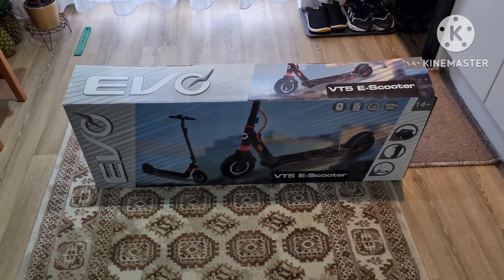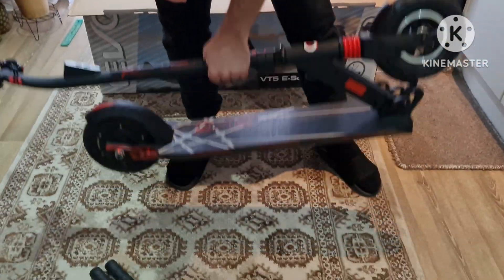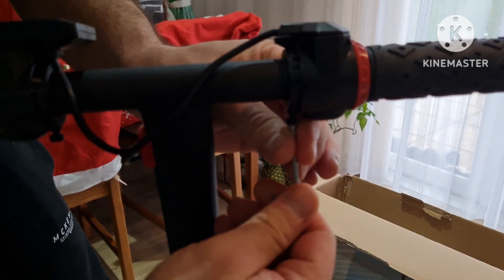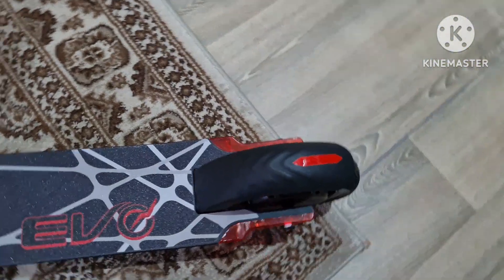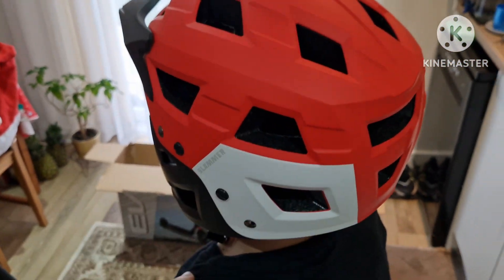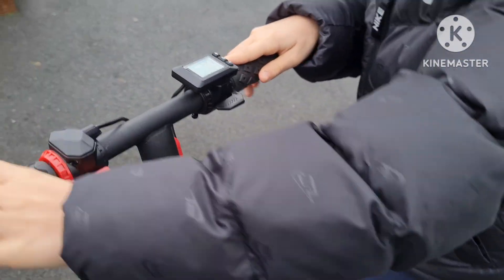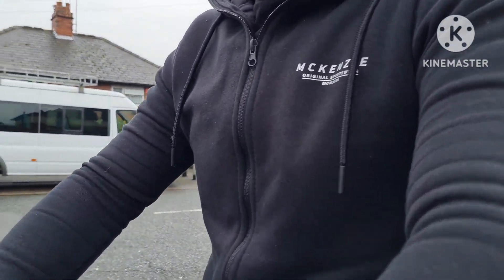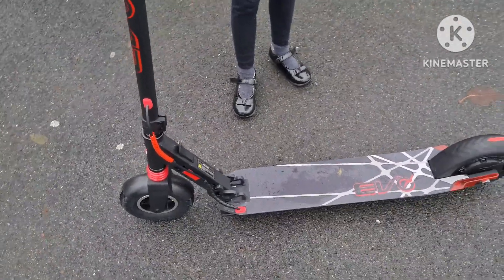Unboxing and Testing EVO VT5 Electric Scooter